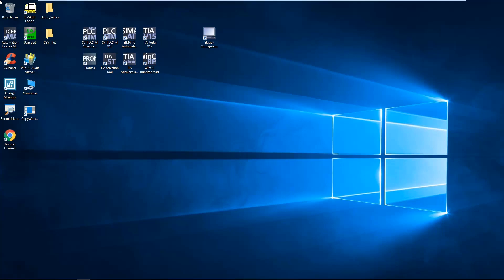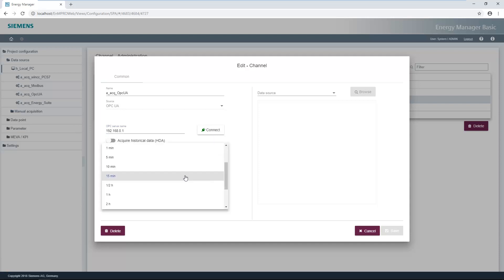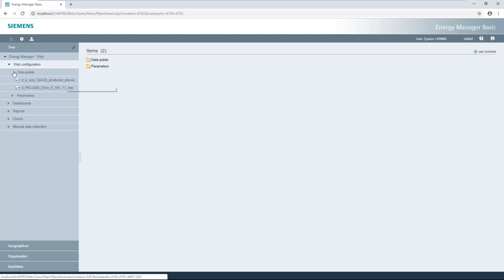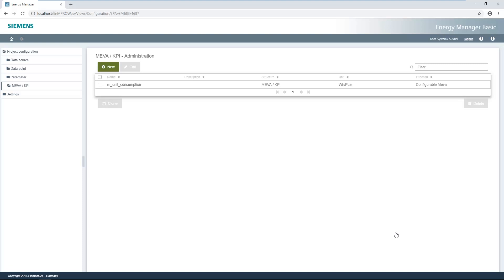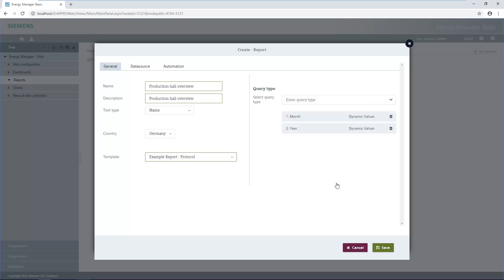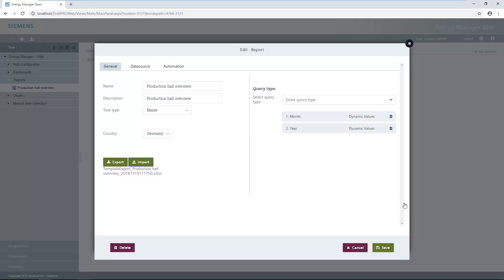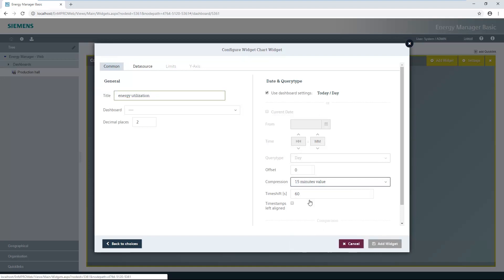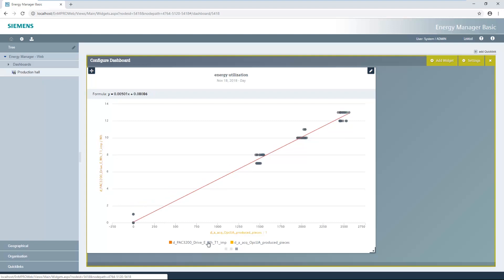SIMATIC Energy Manager Basic Engineering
Easy energy management and reporting for SIMATIC S7 and Sentron PAC